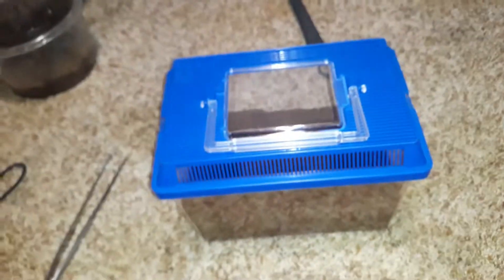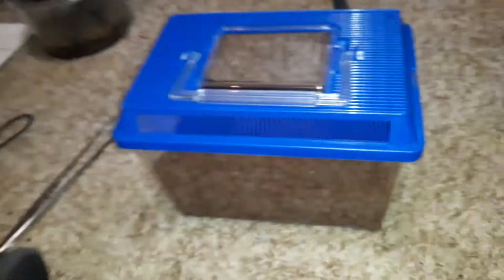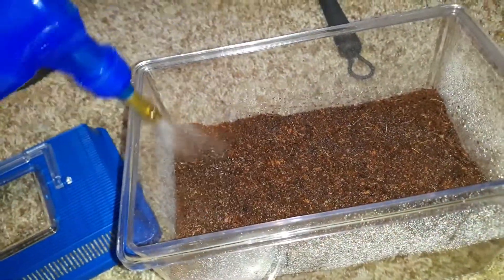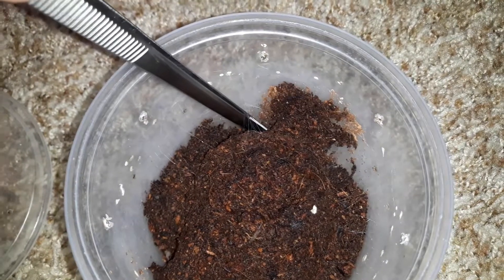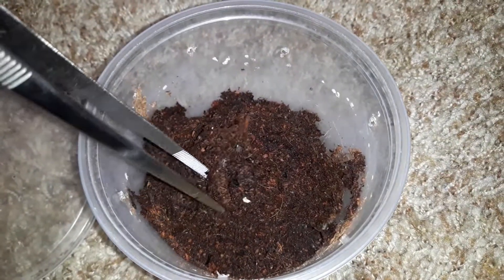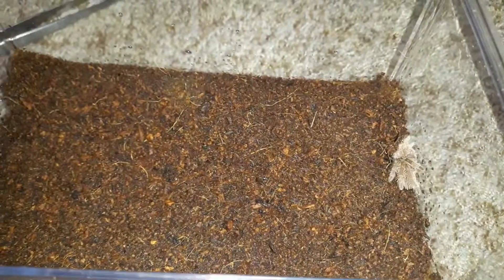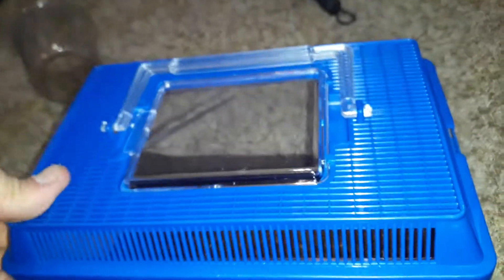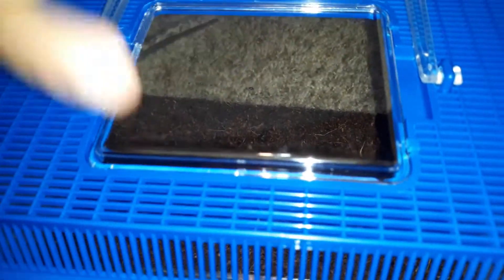rehousing my king gave me a surprised present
hey guy today i will be rehousing my king baboon into a better enclouser because i dont like these containers, they are just soo annoying. yea and also she did give me a big surprise that she had already molted which is big and i still went on to rehouse her.

down the street blues - unicorn heads